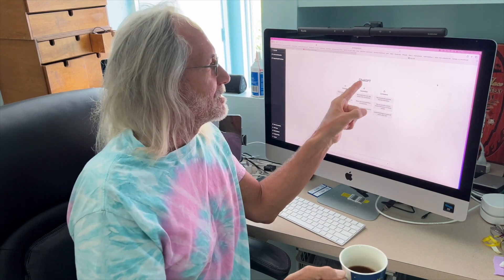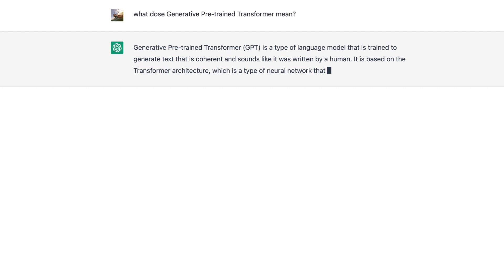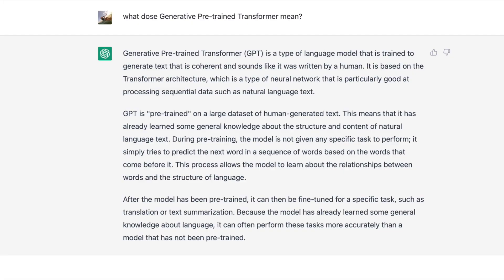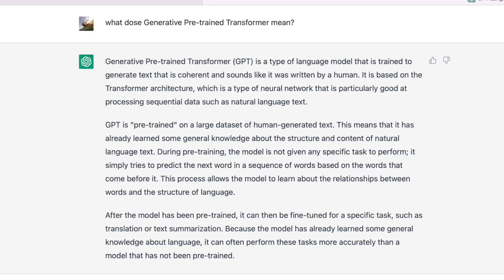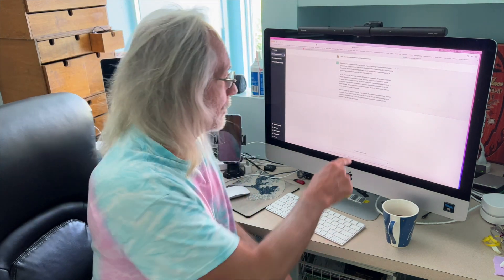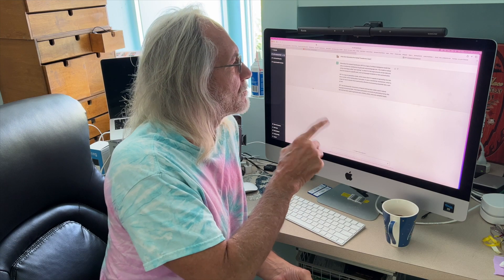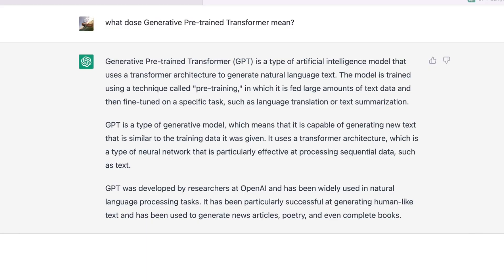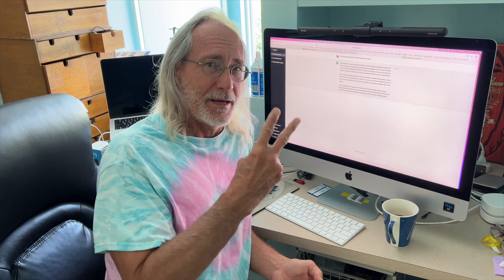What dose the GPT Generative Pre trained Transformer mean in chatGPT?